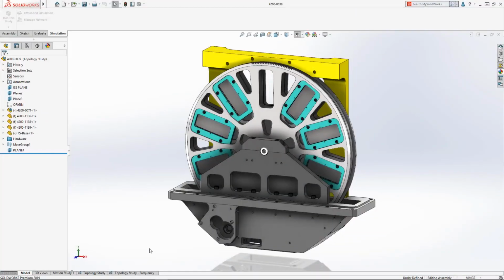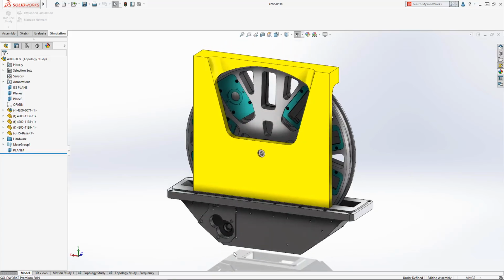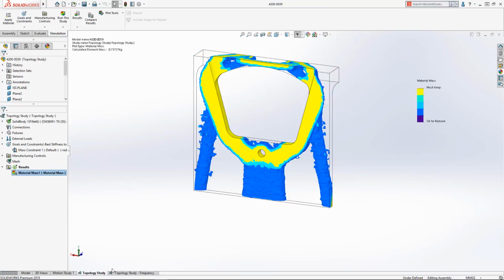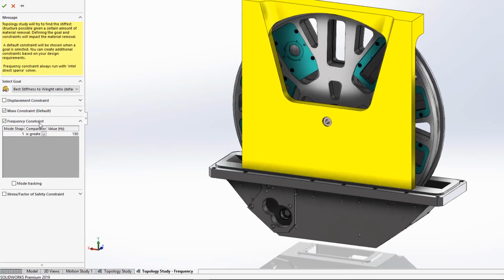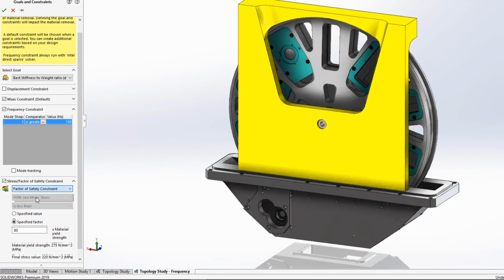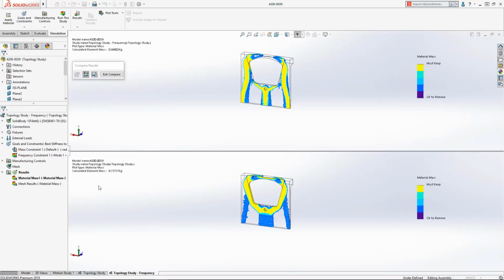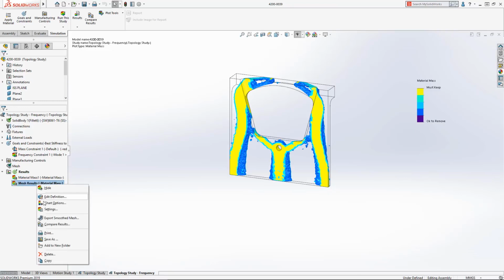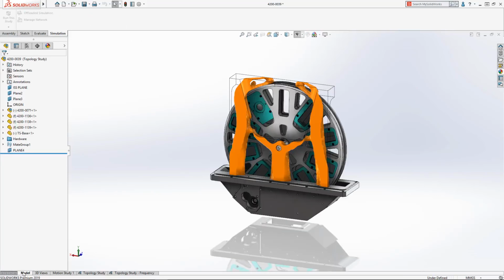Topology Study SOLIDWORKS 2019